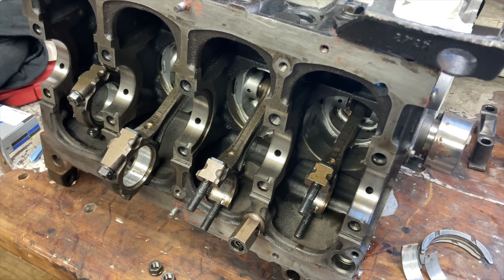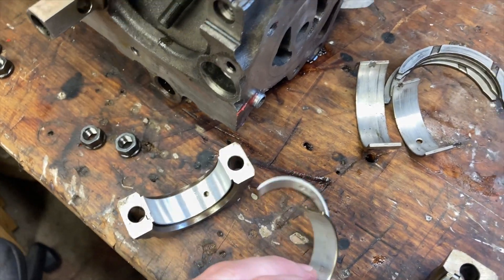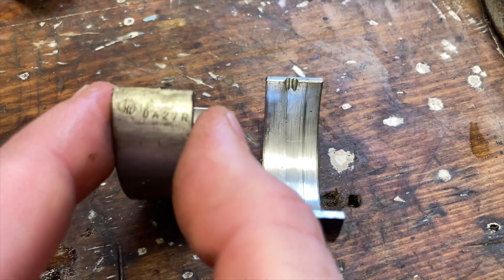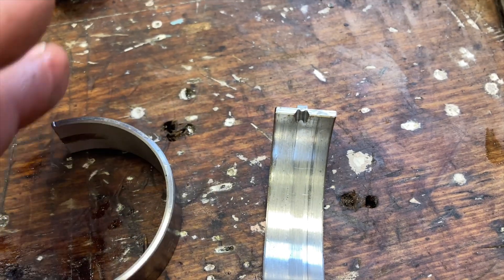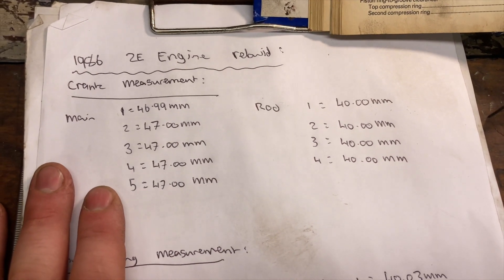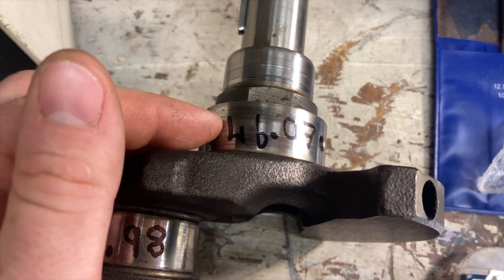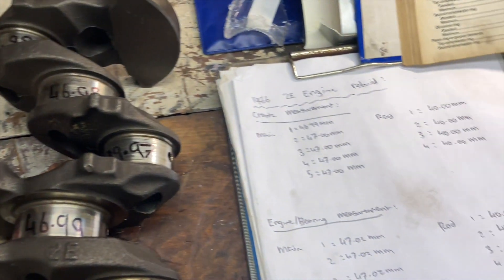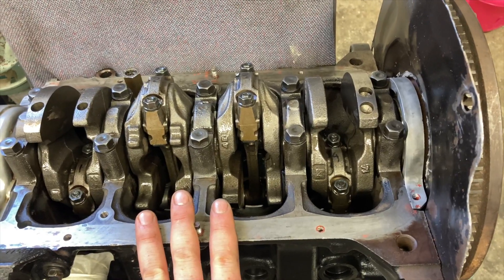Toyota 2E Engine Crankshaft Replacement/Rebuild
Toyota 2E engine gets a new 4EFE Crankshaft